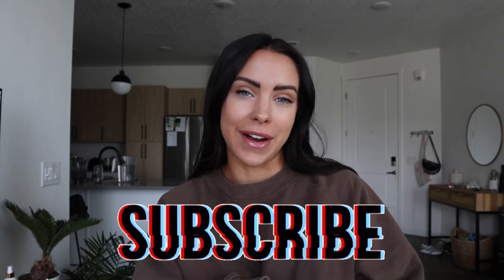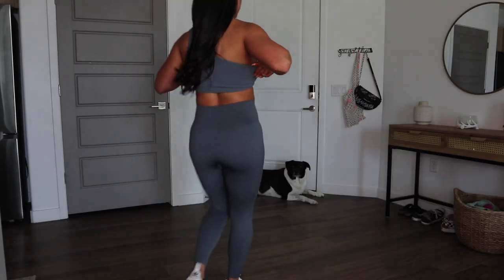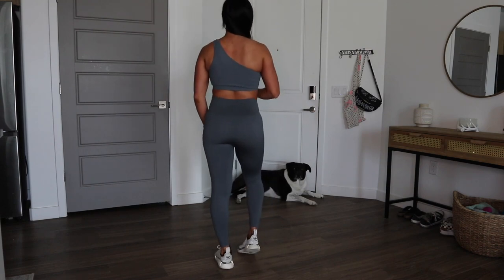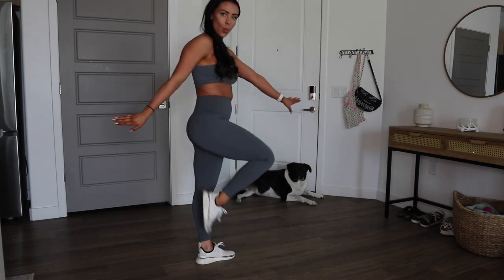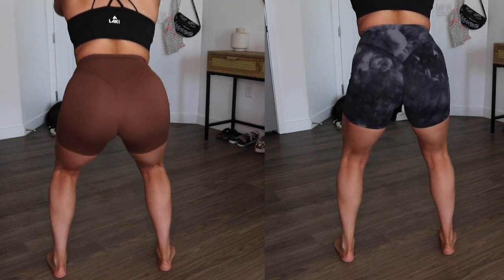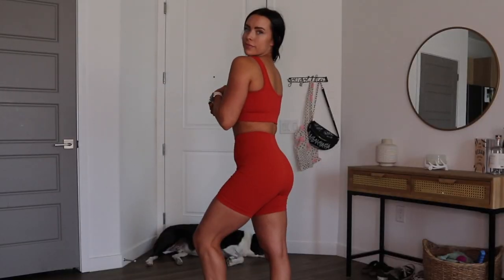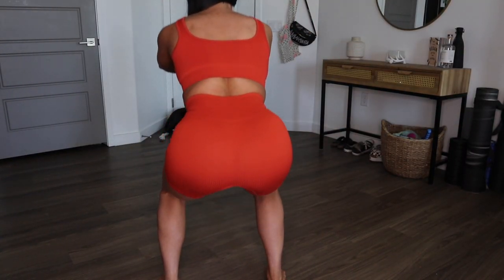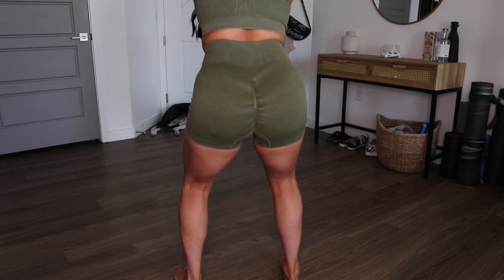AMAZON ACTIVEWEAR HAUL + try on / $35 and under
Welcome back to another QUALITY AMAZON ACTIVEWEAR HAUL (everything is $35 and under!!!).

⋒ T I K  T O K: @ellelynnbrown

 LINKS

⋒ Grey One Shoulder Set
⋒ Tie Dye Leggings
⋒ Kamo Shorts
⋒ Orange Set
⋒ Green Set